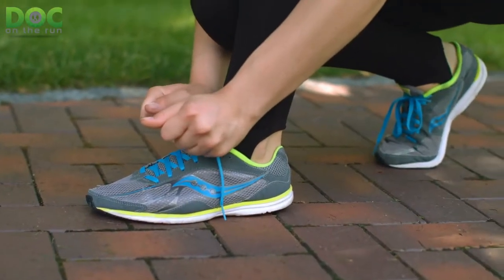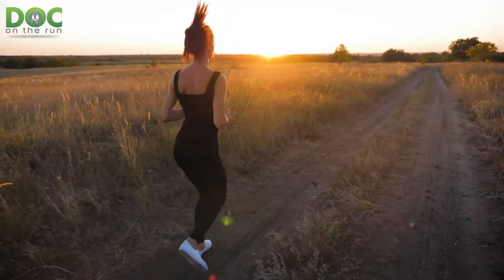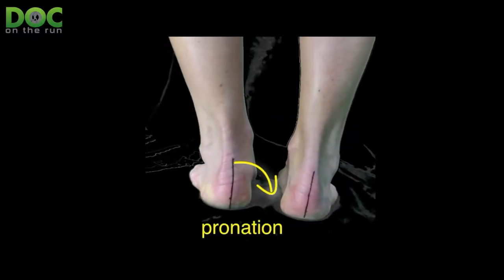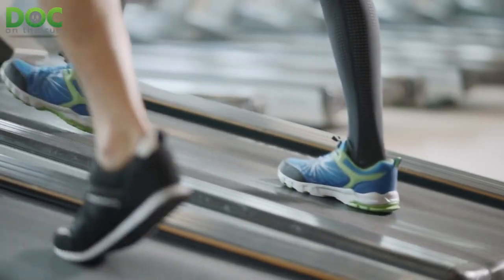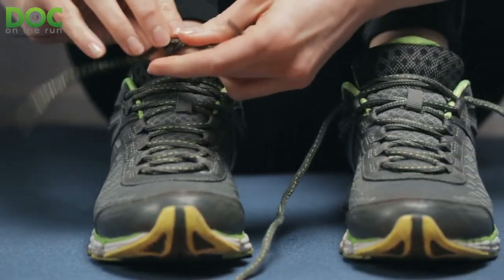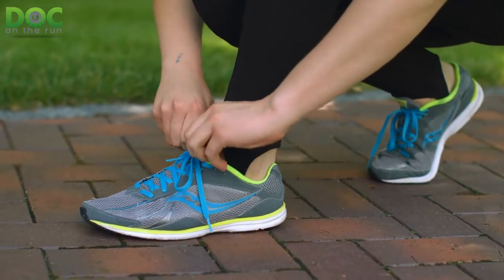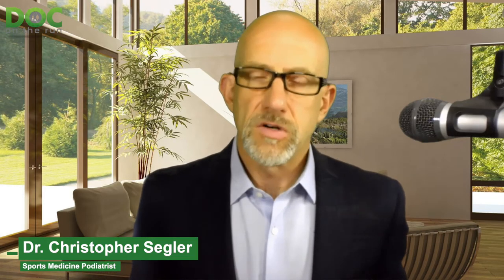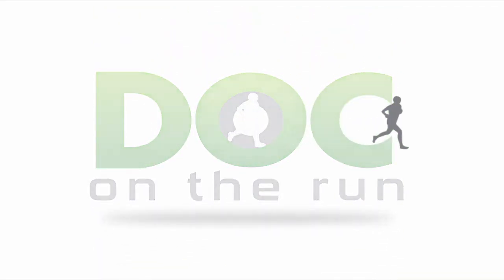Running shoe selection based on foot type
What does Goldilocks and the Three Bears have to do with running shoes? This morning I was doing an interview for a television program explaining some basics about running shoe selection based on your foot type. There are really three things you need to think about. It's a lot like Goldilocks and the Three Bears. You don't want it to be too hard. You don't want it to be too soft. You want it to be just right for you, and that depends upon your foot type.

Well, you're going to find out because today we're talking about running shoe selection basics and your foot type on the Doc on the Run podcast.

Give me 3 days to fast track your injury!